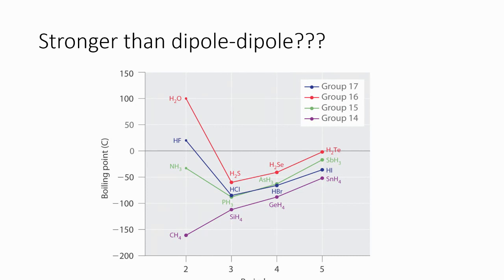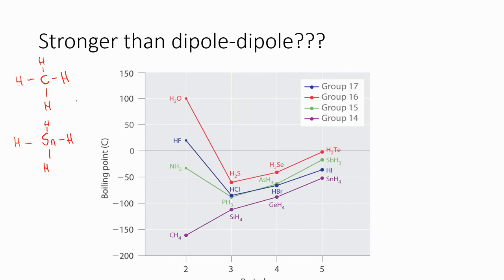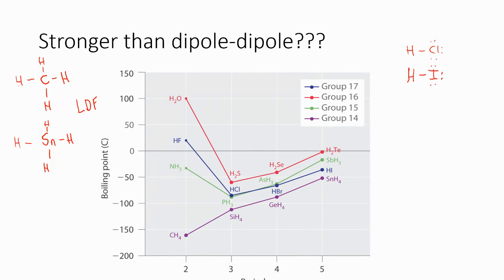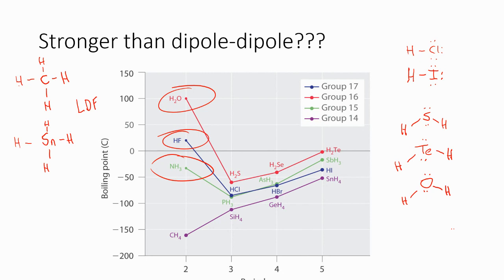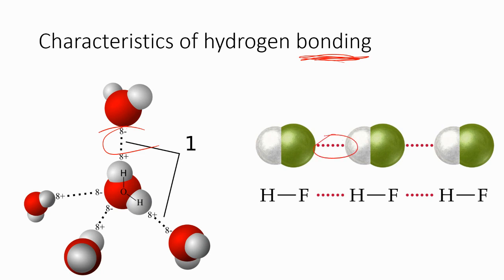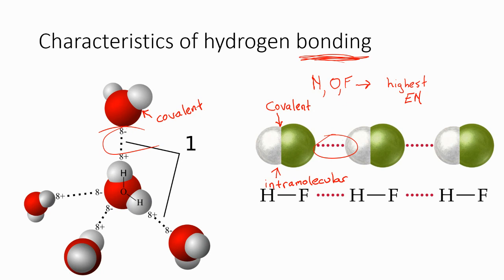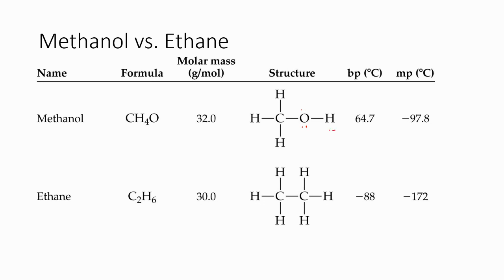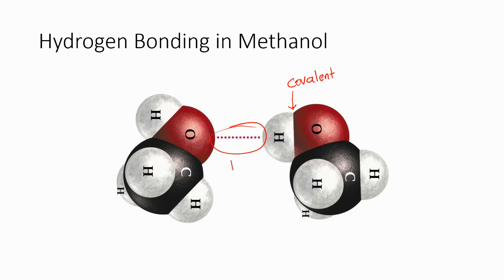Hydrogen Bonding - the strongest intermolecular force.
Observations of boiling points suggest that there is an intermolecular force even stronger than normal dipole-dipole forces.